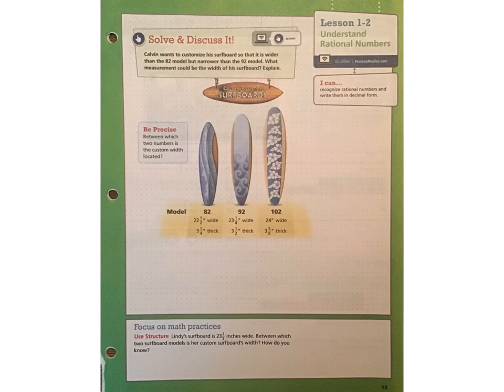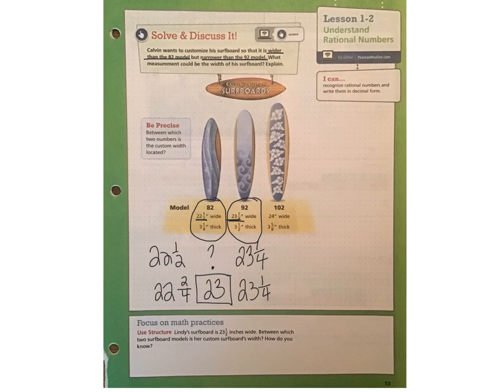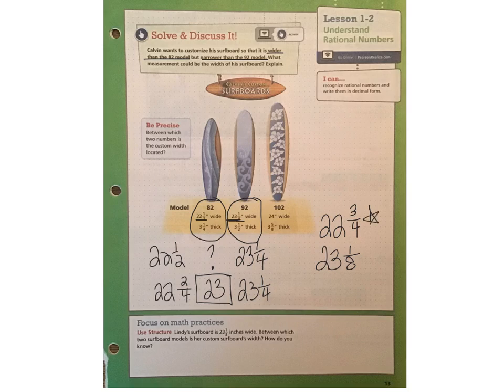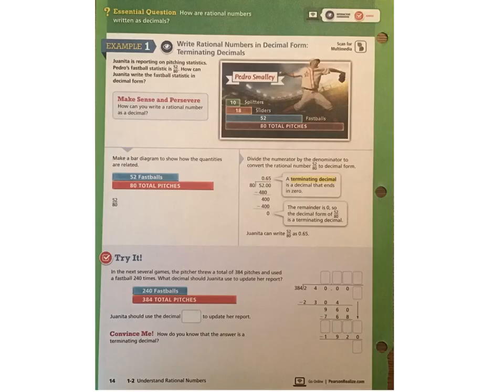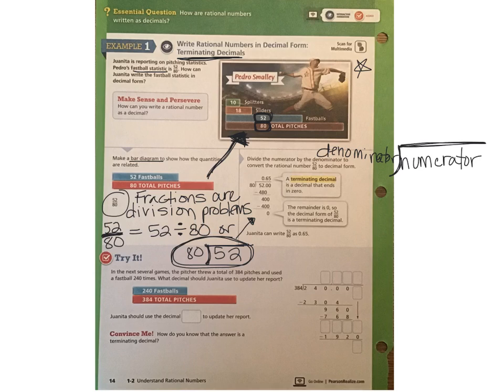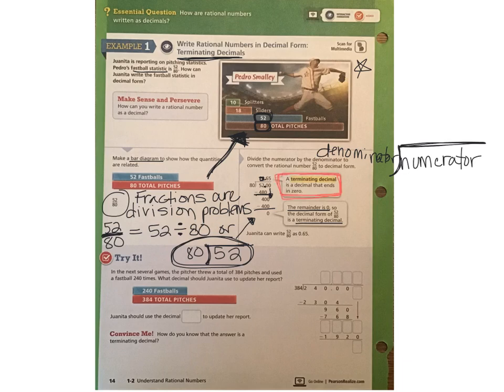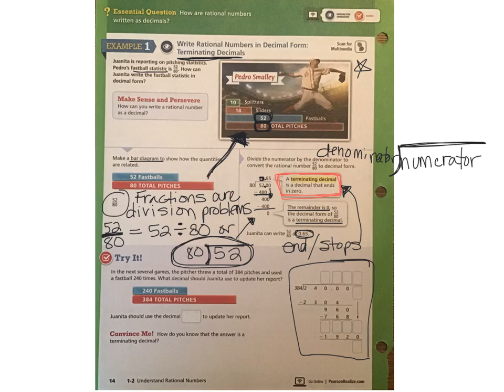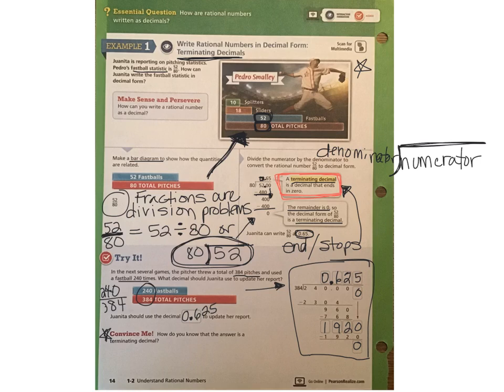Lesson 1-2 Part 1